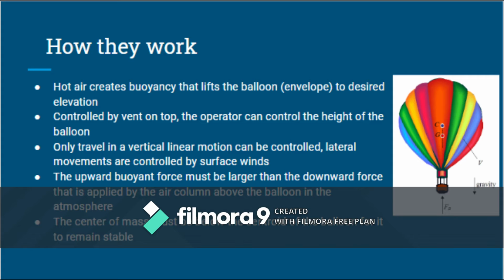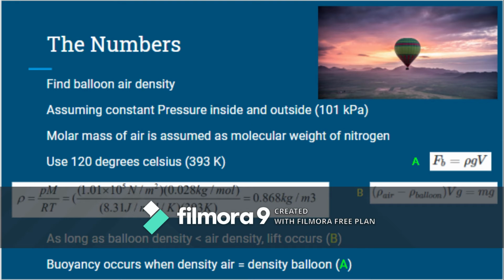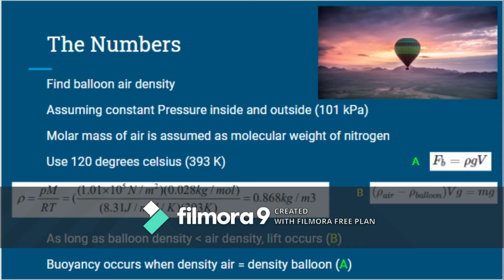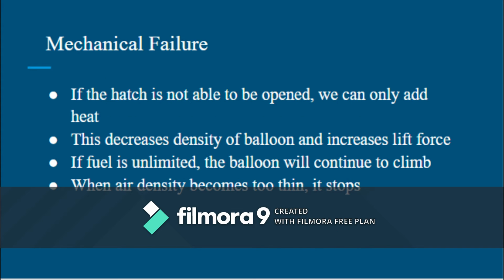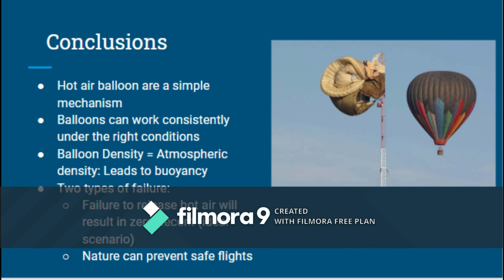Hot Air Balloon Failure EME 303 Group 26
EME 303 presentation